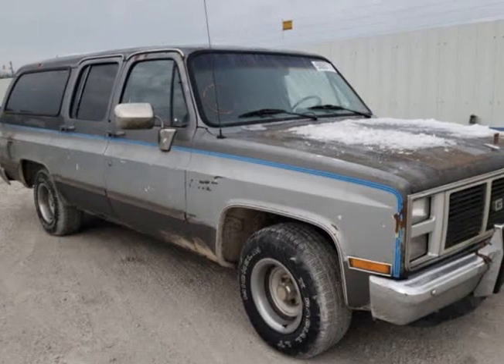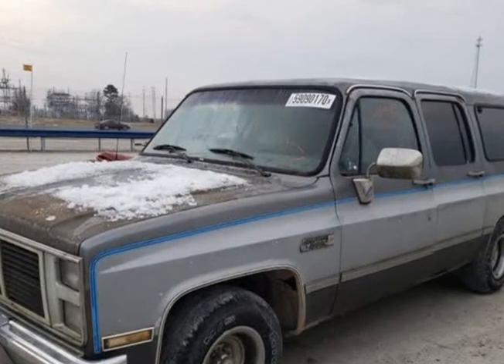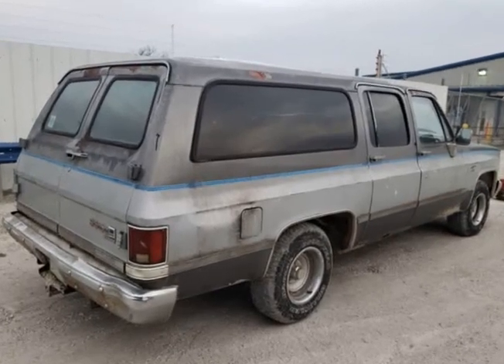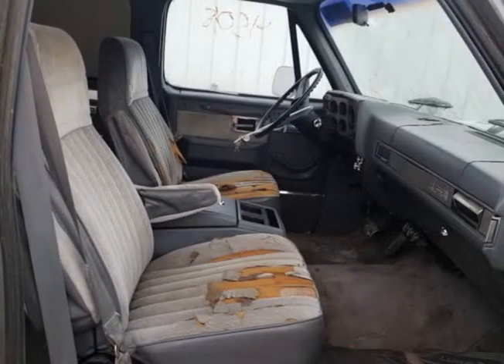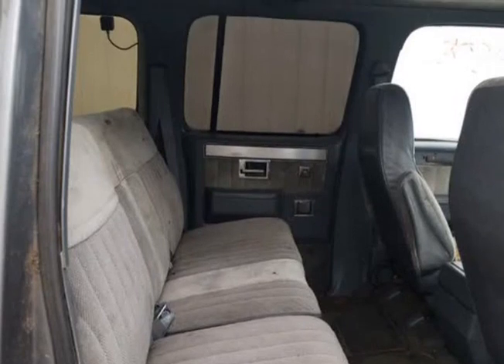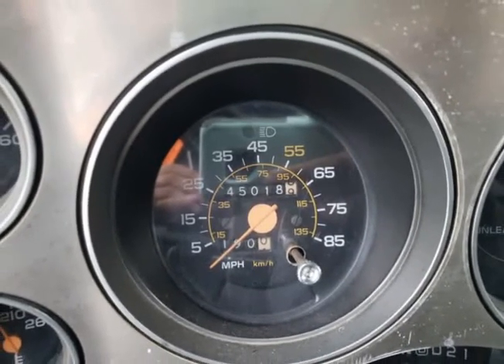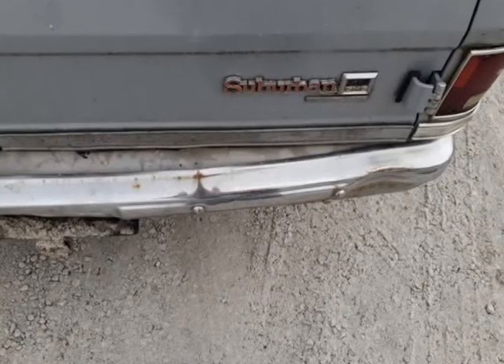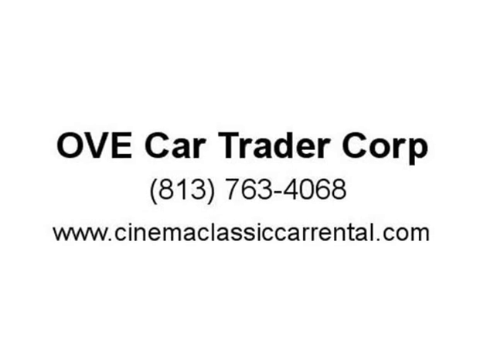1988 GMC Suburban R1500 4dr SUV (Tampa, Florida)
OVE Car Trader Corp
905 E 128th Ave
Tampa